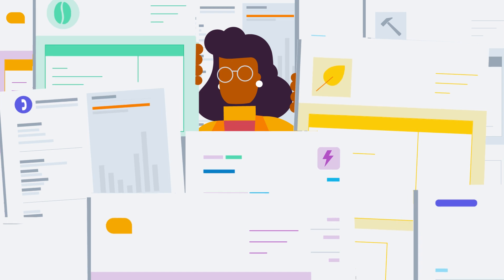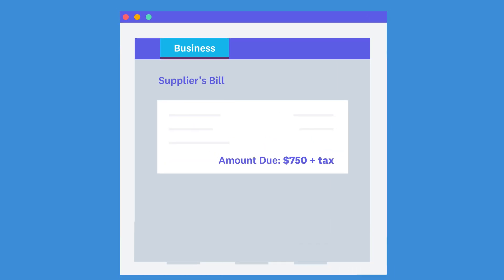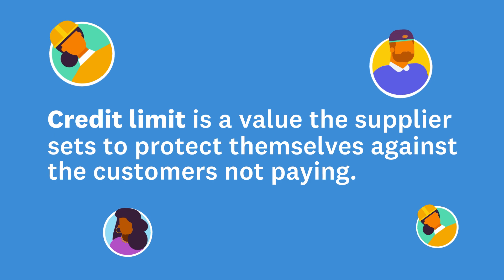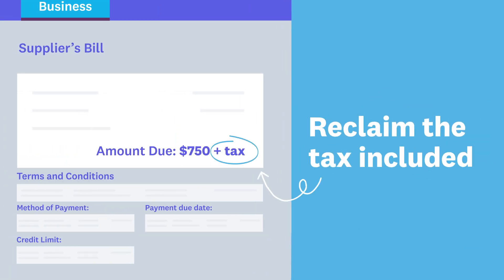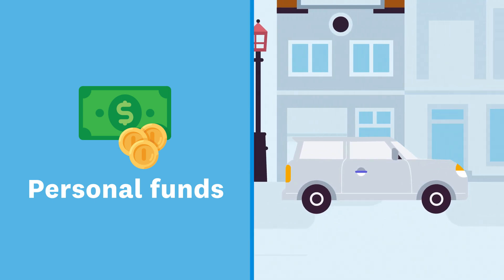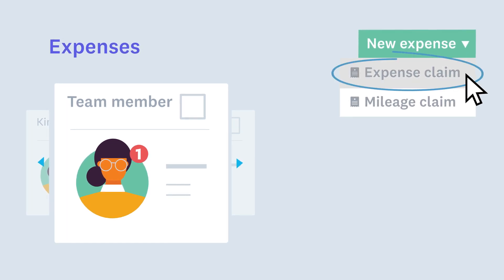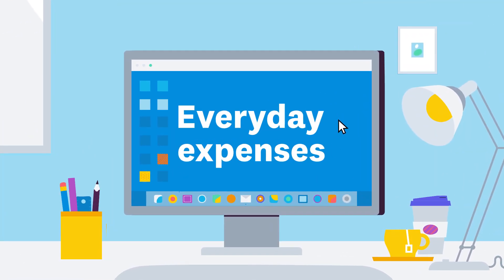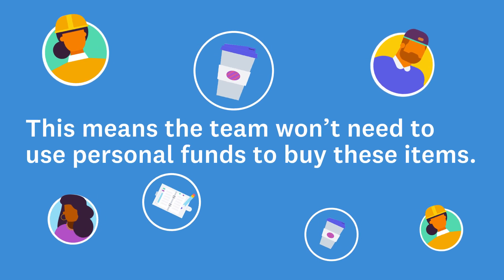Bills, expenses and petty cash | Xero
Learn the difference between bills, expense claims and petty cash. Keep an accurate record of what your business spends, stay on top of your costs and manage your cash flow better.